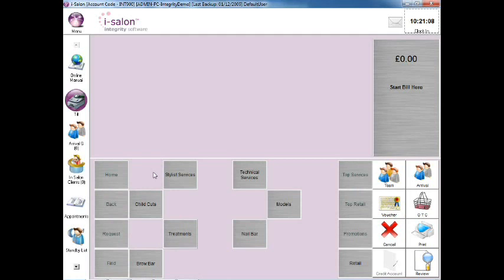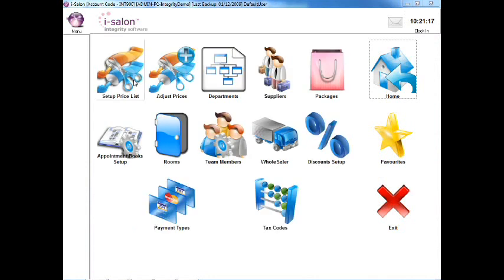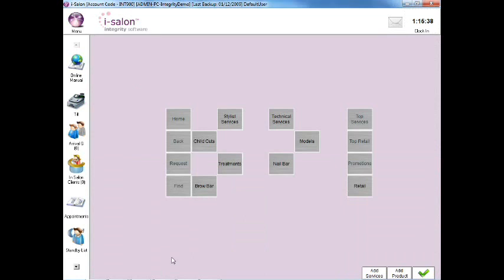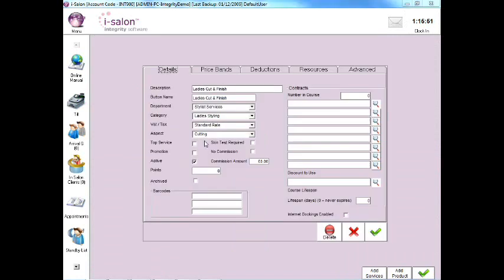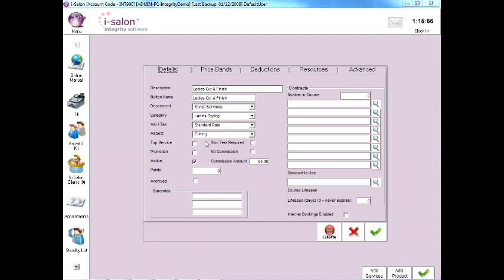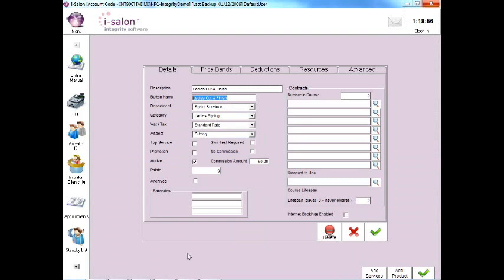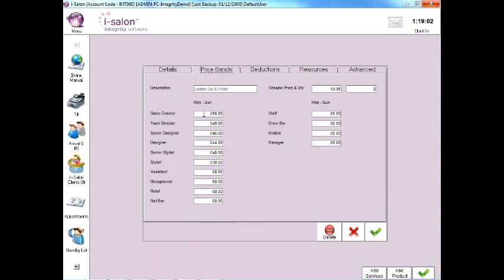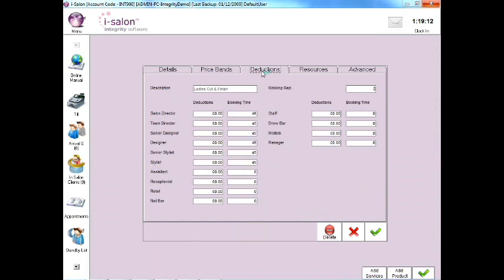Modify a Service.mp4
How to make changes to a service offered by your salon using i-salon software.